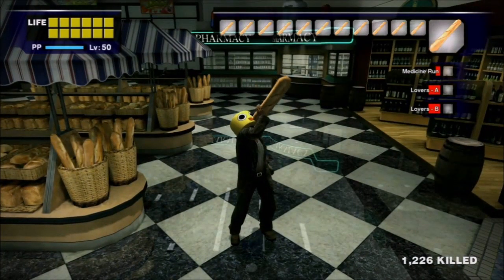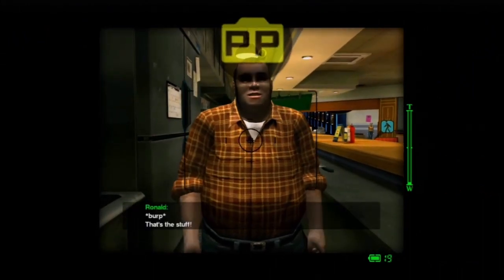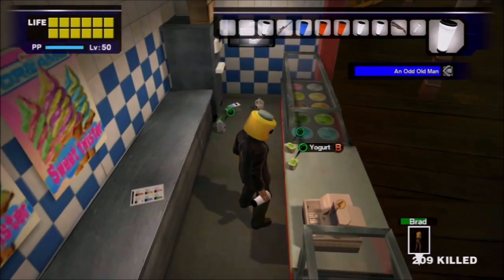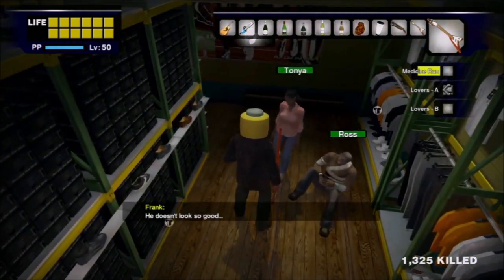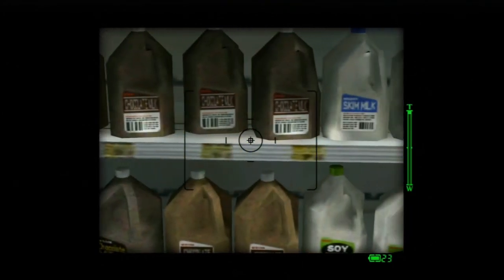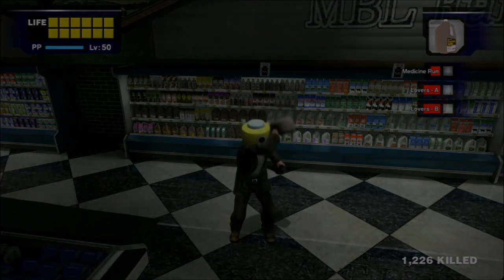The Dead Rising Food Tier List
Once upon a time, I thought it was too stupid to do. Then I was asked to do it and put some more thought into it. Doesn't make it any less stupid, but I did make it into a video.